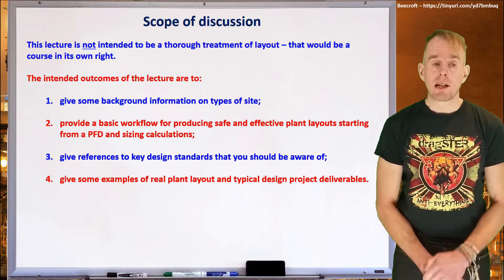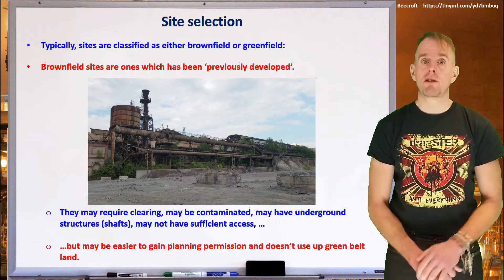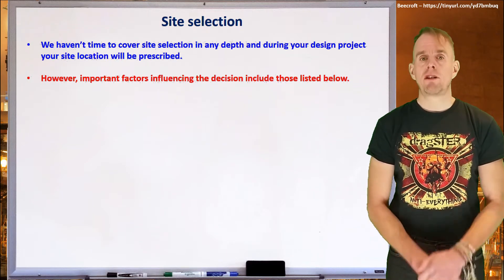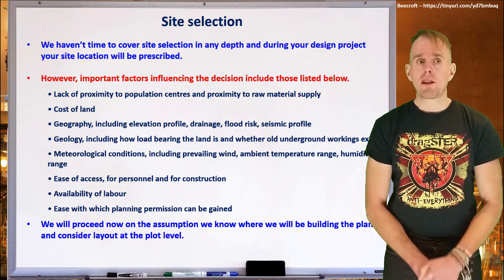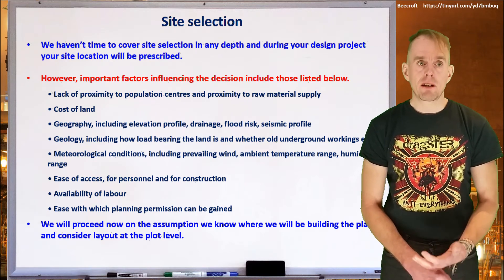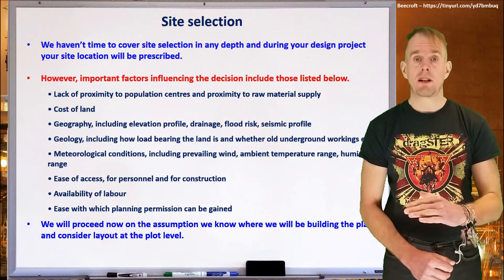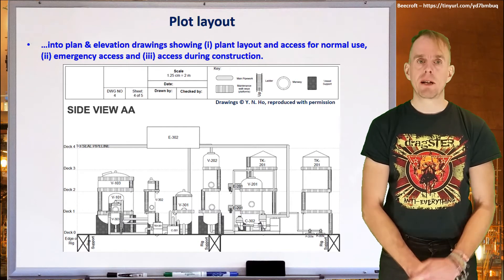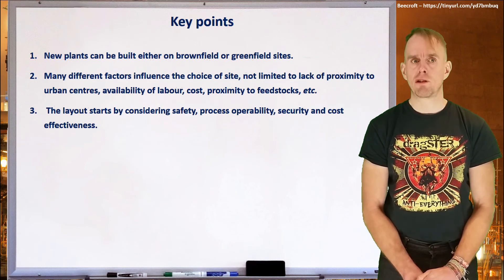Chemical Process Design - lecture 10, part 1 [by Dr Bart Hallmark, University of Cambridge]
Lecture 10 of this course is concerned with the site selection and plot layout for the proposed plant. Part 1 of lecture 10 discusses important factors to consider when chosing a site and then goes on to give an overview of the important considerations for laying out the plot.

This is the tenth lecture in a 12 lecture series on an introduction to chemical process design authored by Dr Bart Hallmark from the University of Cambridge. The course covers the following topics: